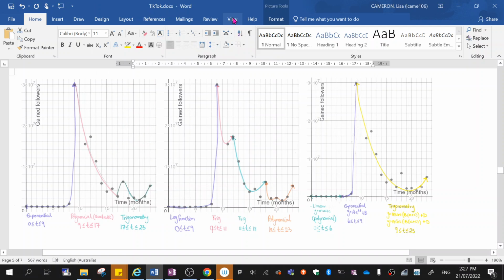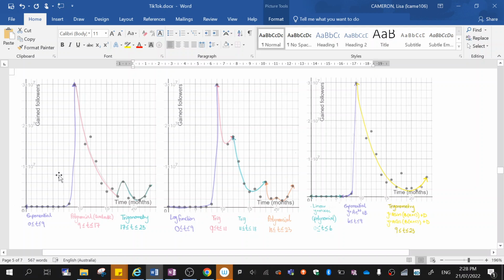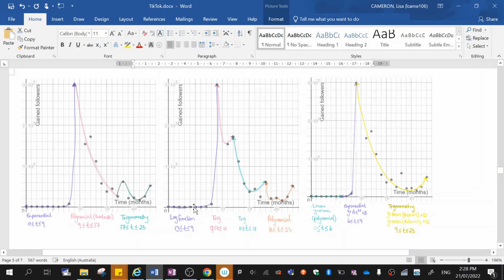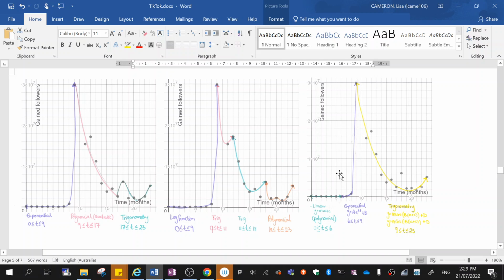02 TIKTOK drawing over the top